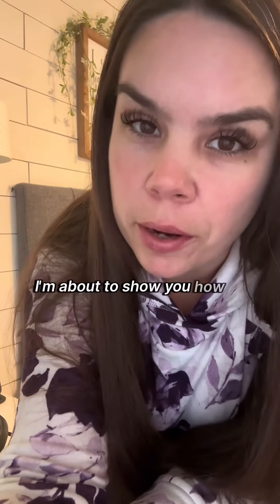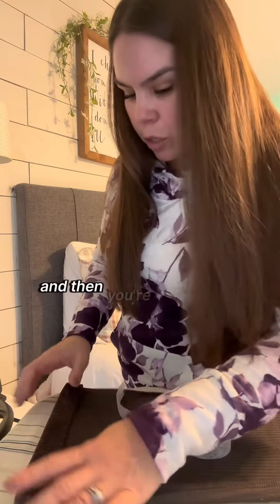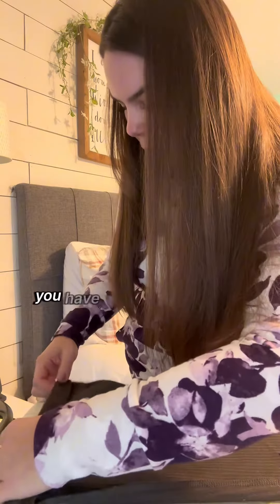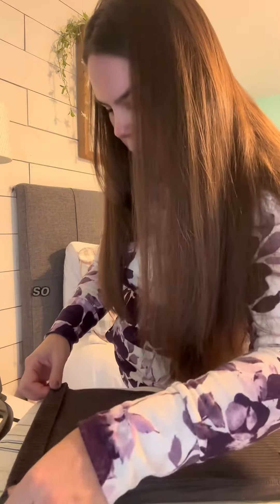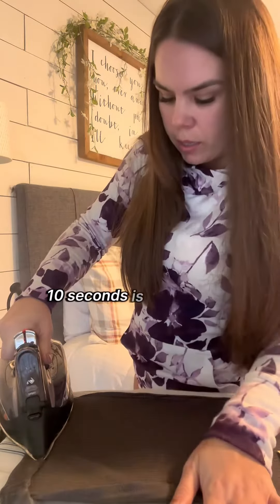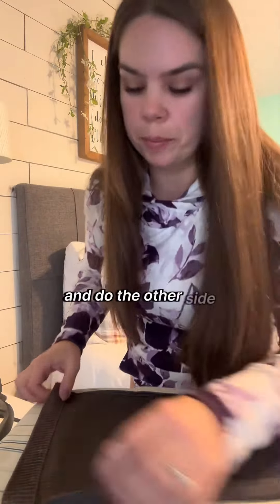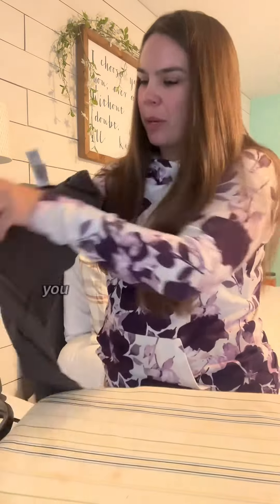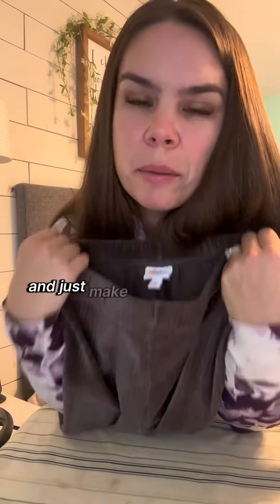Hemming pants with Stitch Witchery